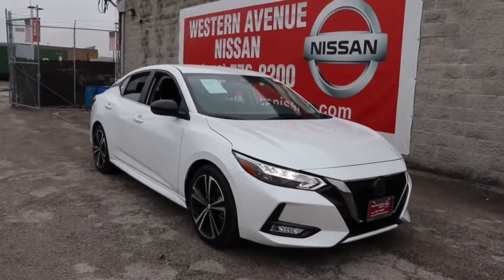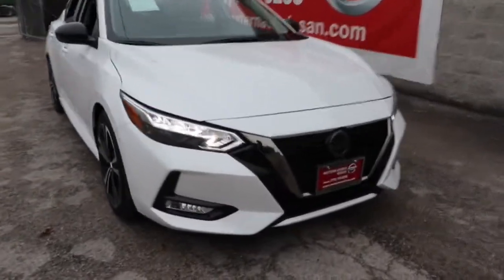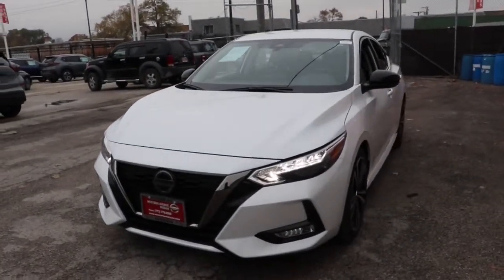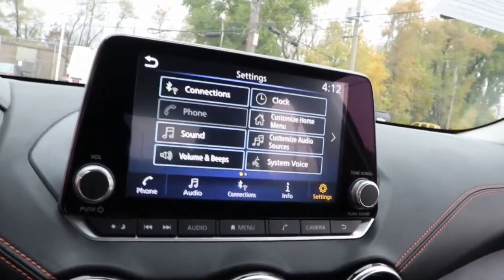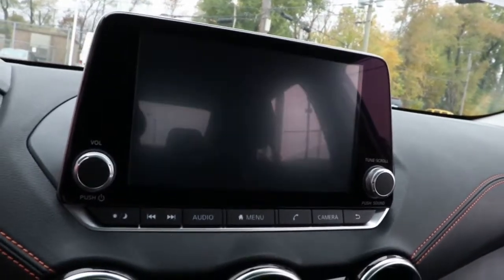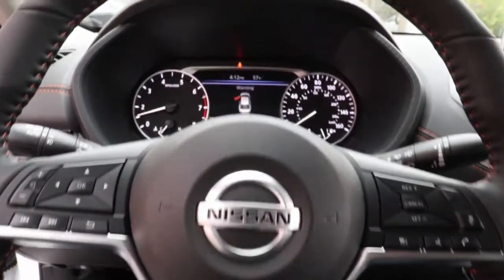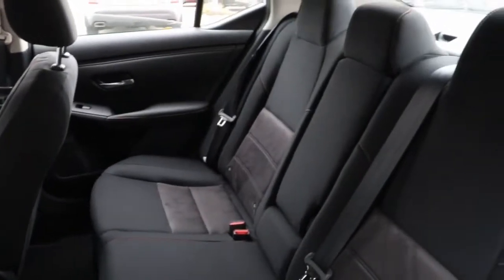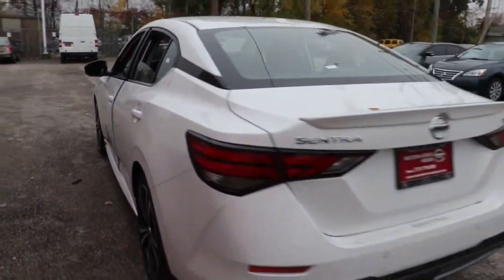2022 Nissan Sentra Chicago, Matteson, Oak Lawn, Orland Park, Countryside IL P15536A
Aspen White Tricoat [LISTING TYPE] 2022 Nissan Sentra SR available in Chicago, Illinois at Western Ave Nissan. Servicing the Matteson, Oak Lawn, Orland Park, Countryside IL area.

Clean CARFAX. CVT with Xtronic, Sport Cloth. Aspen White Tricoat 2022 Nissan Sentra SR FWD CVT with Xtronic 2.0L DOHCbrbrRecent Arrival! HUGE INVENTORY REDUCTION SALE GOING ON NOW!! NO CREDIT, LOW CREDIT NO PROBLEM . WE HAVE THE TEAM TO HELP YOU GET INTO A GREAT DEPENDABLE RIDE.